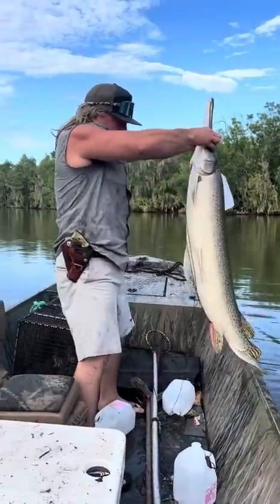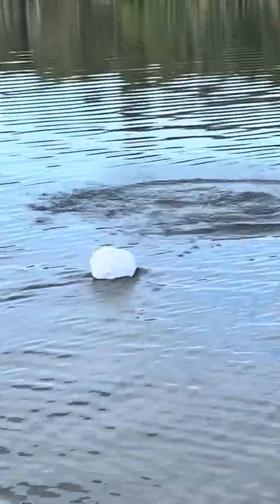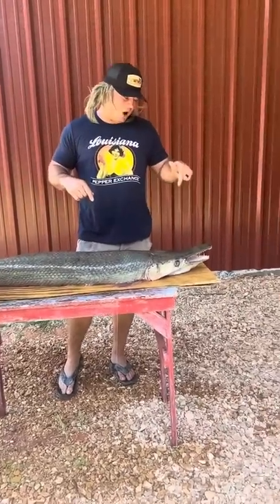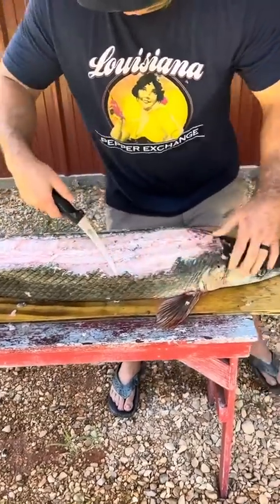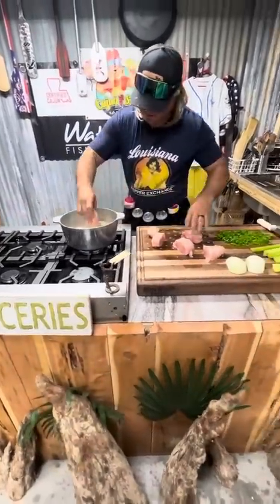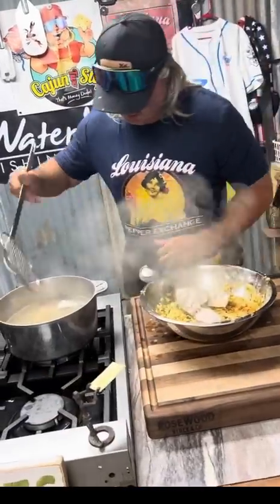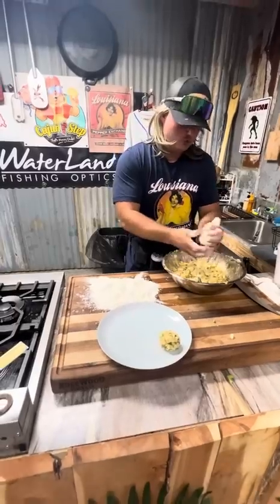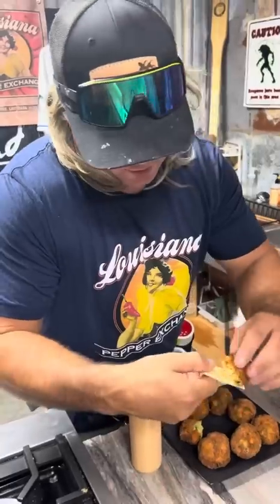Alligator Gar catch, clean, and cook!!!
Nothing like garballs!!